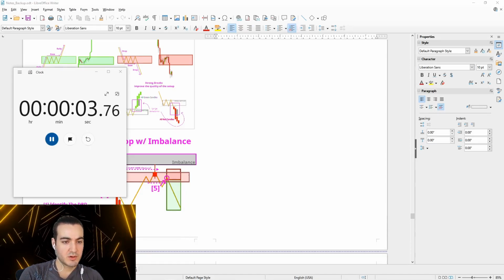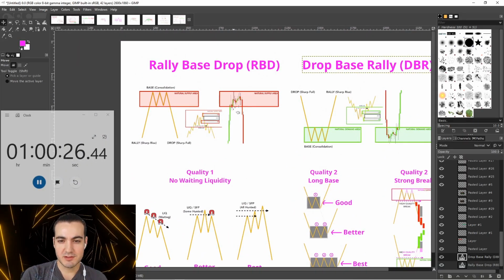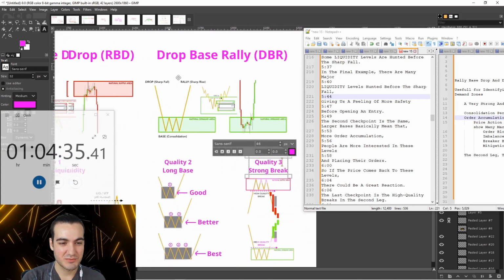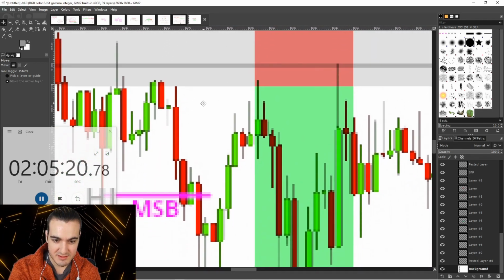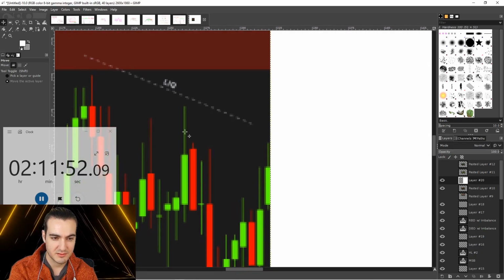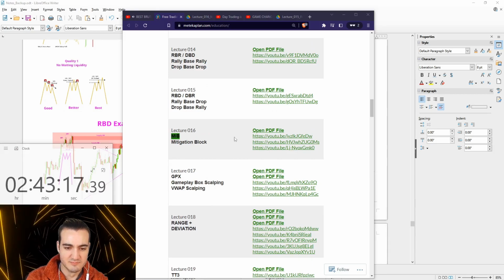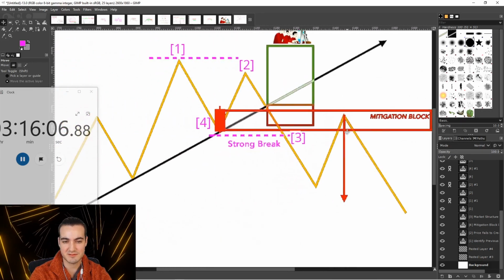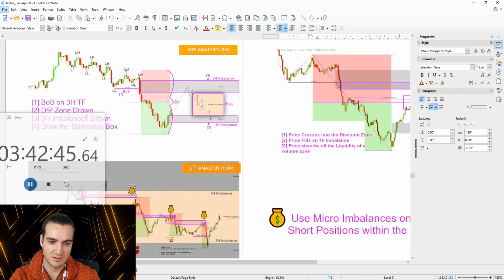Ep. 7 (Hours 22 - 26 ) Topic: Rally Base Drop, Drop Base Rally, and Mitigation Blocks